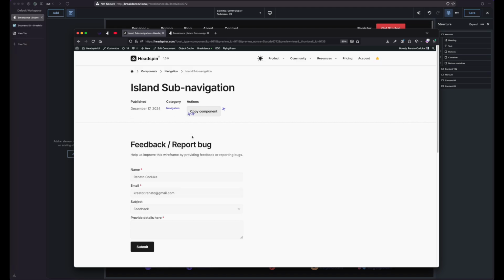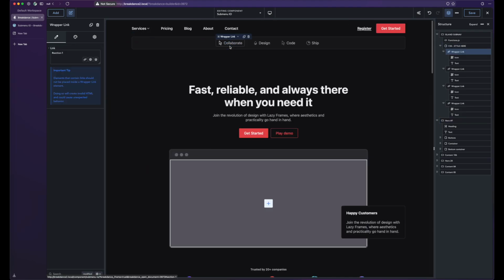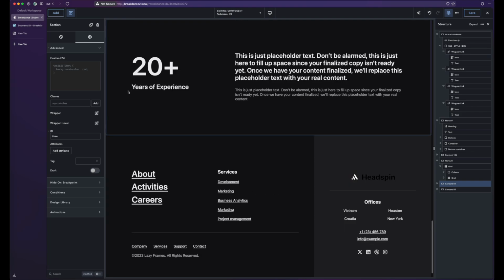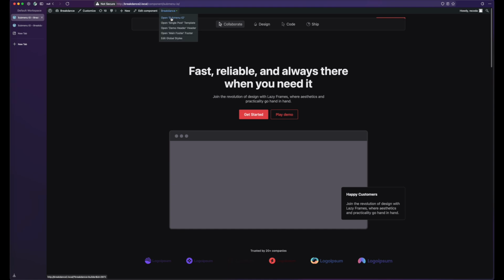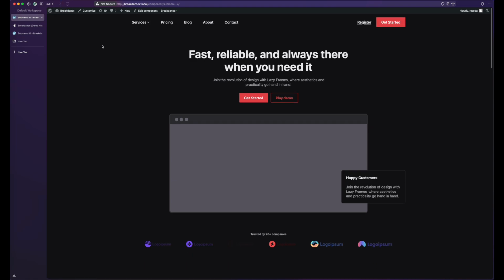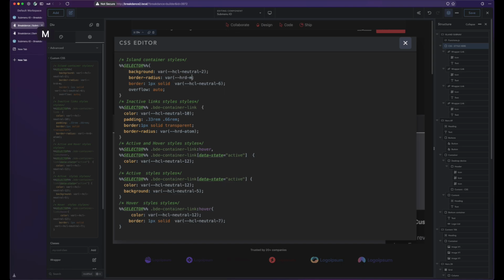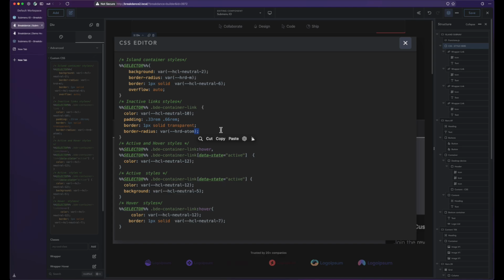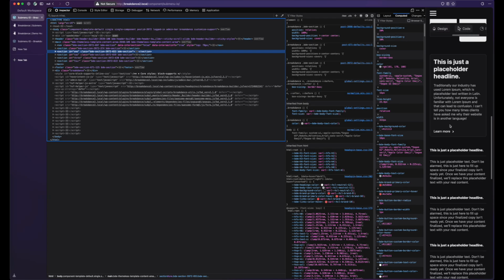Island Sub-navigation Component for Breakdance Builder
Take your navigation game to the next level with the Island Sub-navigation Component! This powerful tool brings animated secondary navigation to your Breakdance Builder projects, highlighting the active section in view for a smooth and engaging user experience.

✨ Features of the Island Sub-navigation Component:
 • Animated transitions for a modern look.
 • Automatic section tracking to keep users oriented.
 • Fully responsive and customizable for any design need.